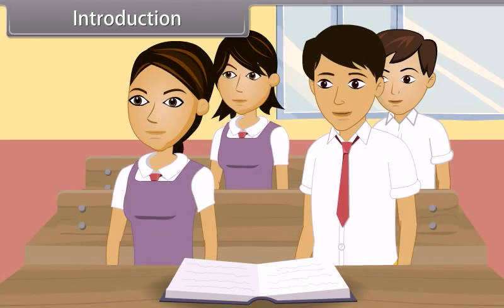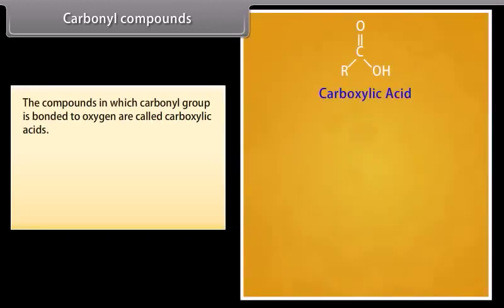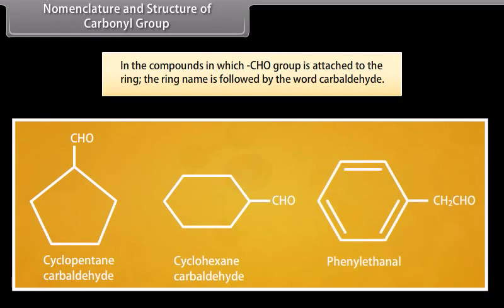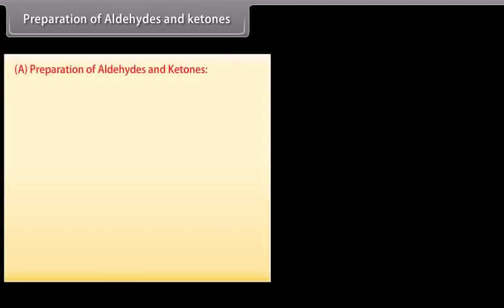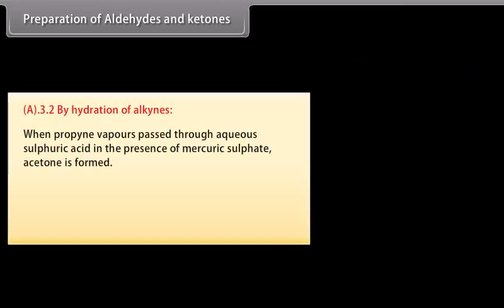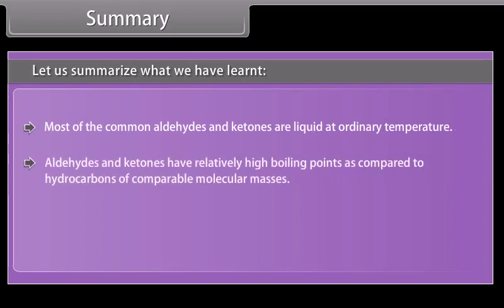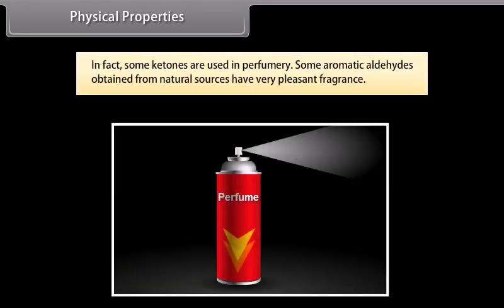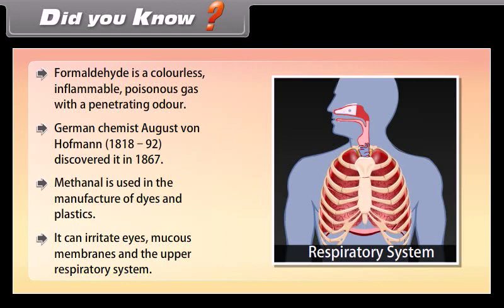Aldehydes, Ketones and Carboxylic acids I | Class 12 | Chemistry | English Medium